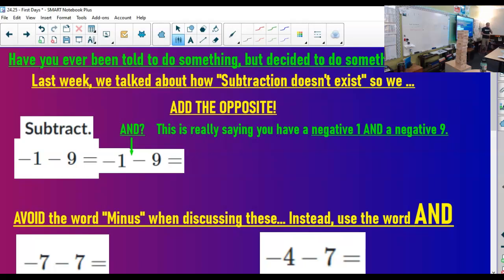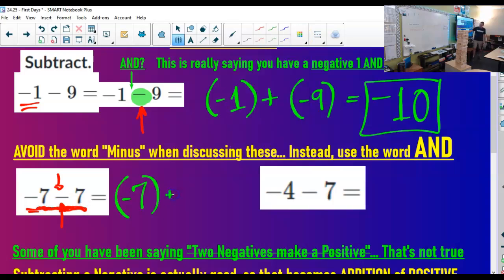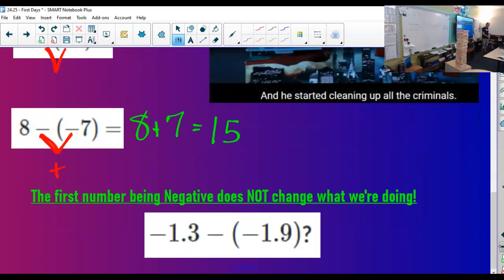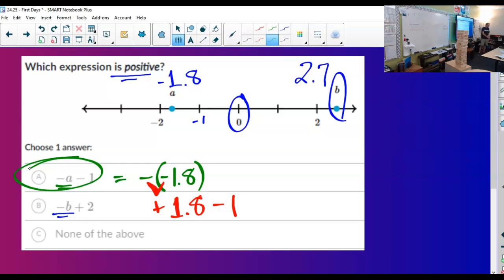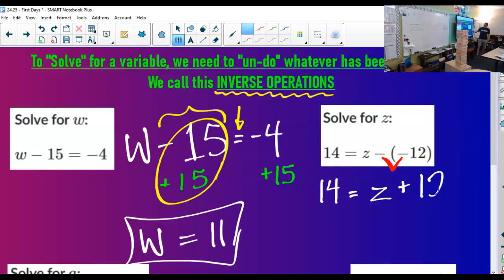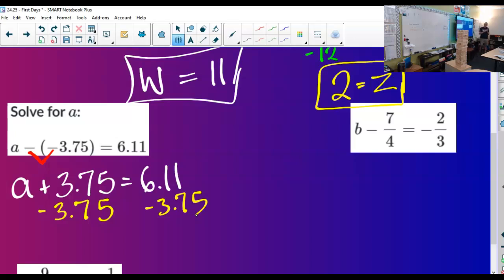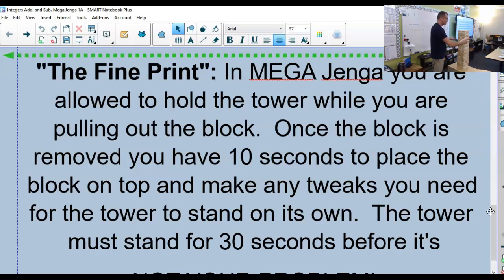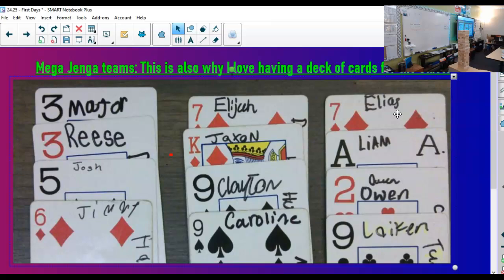8.28.24 - Math 7 - Subtracting Negatives & Solving one-step